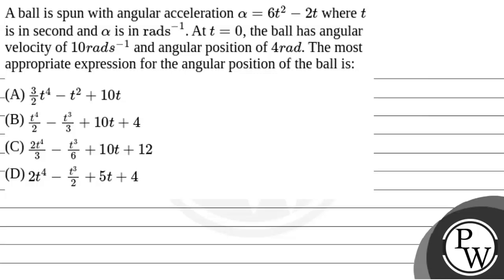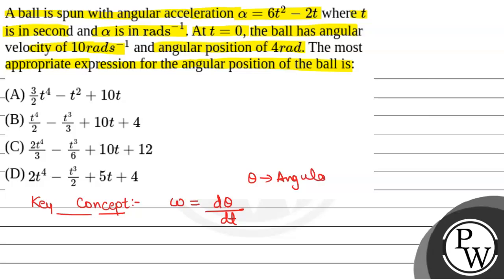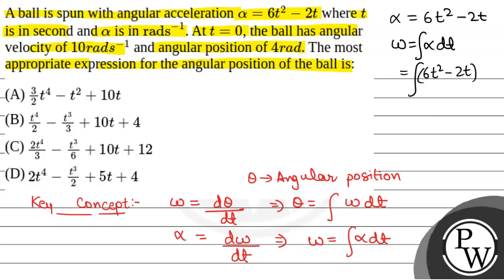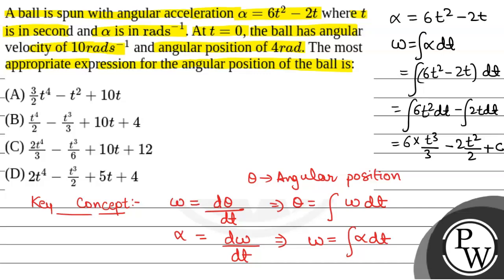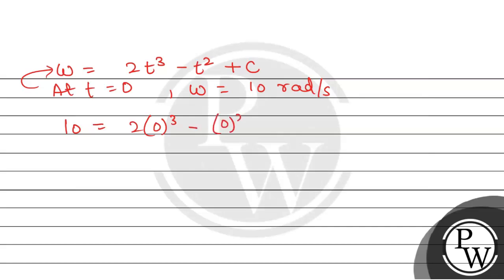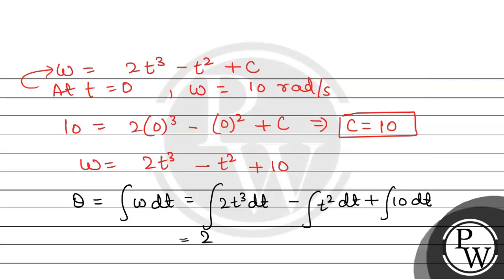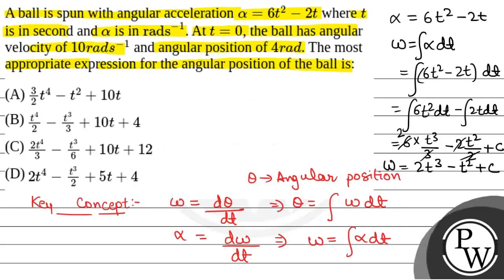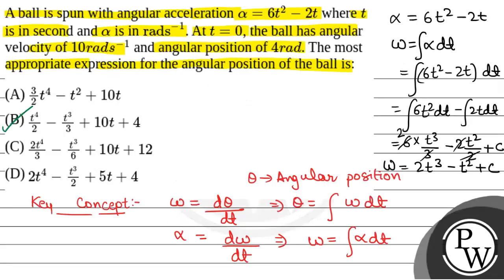A ball is spun with angular acceleration \(\alpha=6 t^2-2 t\) where \(t\) is in second and \(\al....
A ball is spun with angular acceleration \(\alpha=6 t^2-2 t\) where \(t\) is in second and \(\alpha\) is in \(\operatorname{rads}^{-1}\). At \(t=0\), the ball has angular velocity of \(10 rads ^{-1}\) and angular position of \(4 rad\). The most appropriate expression for the angular position of the ball is: 📲PW App